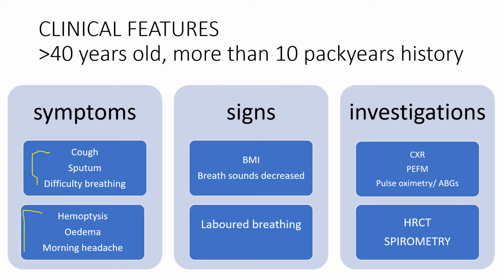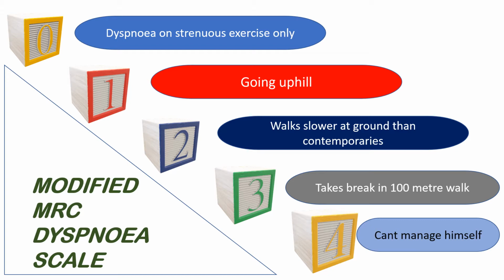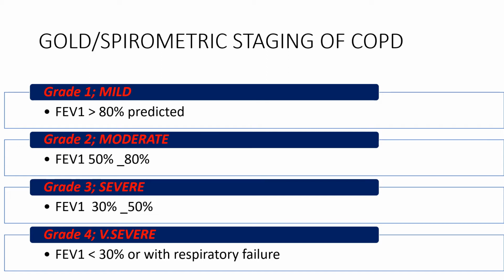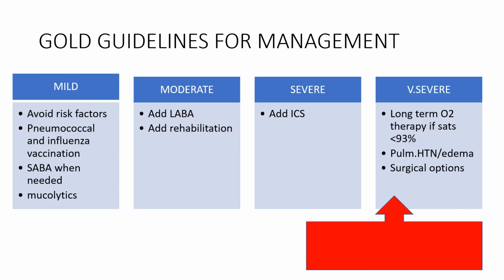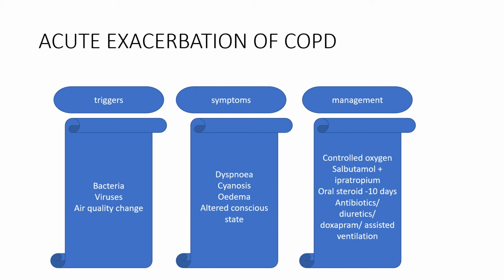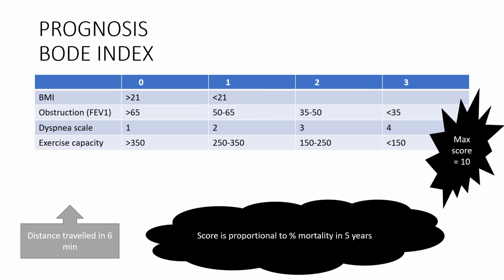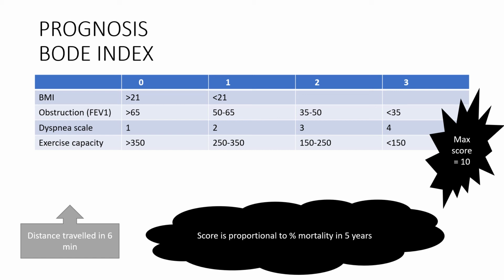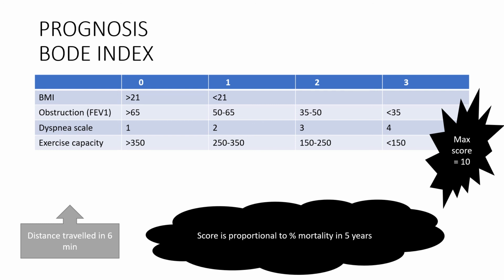COPD 2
gold guidelines and management. revise in no time and score high